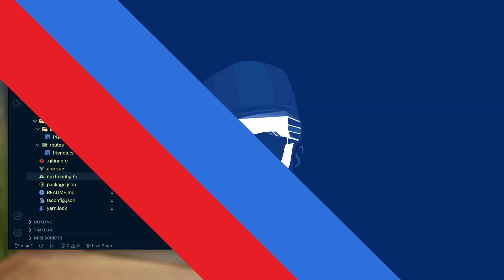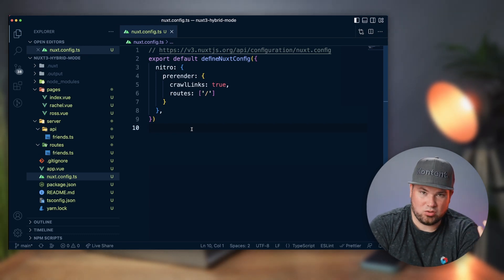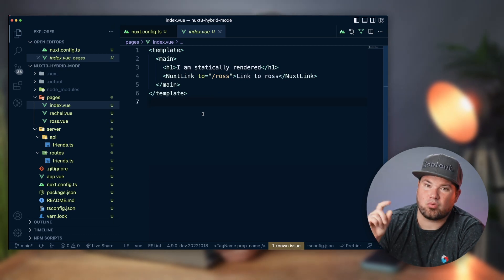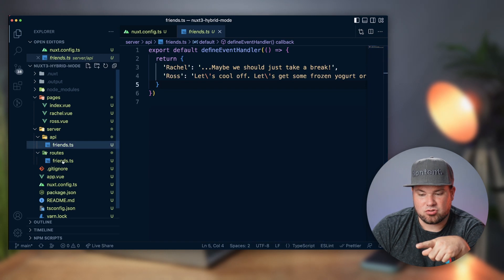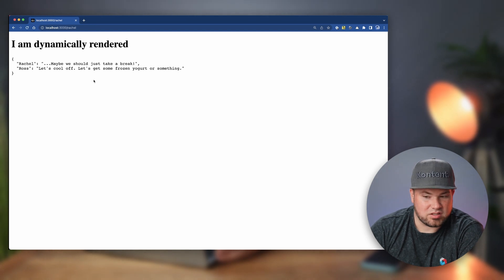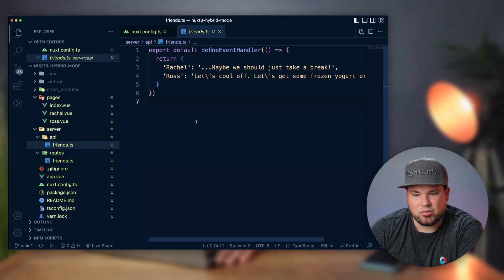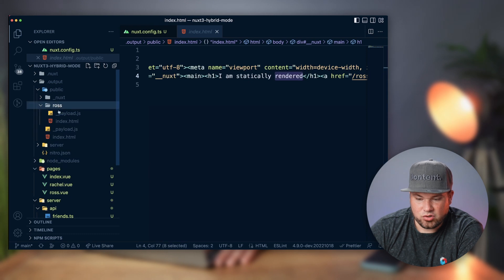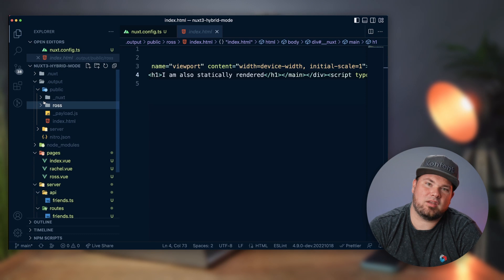Turbo Tutorial | Nuxt 3: Learn about hybrid rendering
Learn about Nuxt 3's Nitro engine and how it can do hybrid rendering between SSG and SSR.